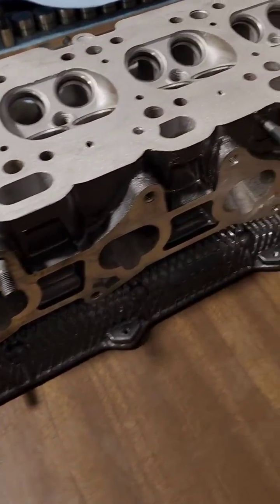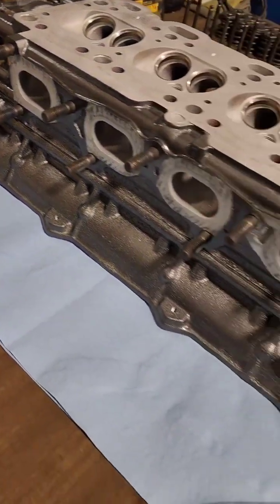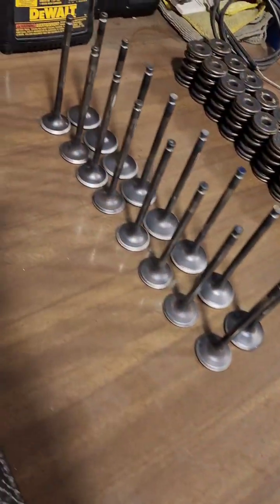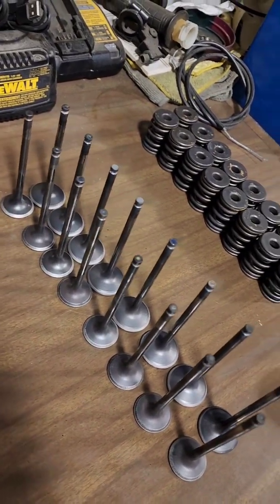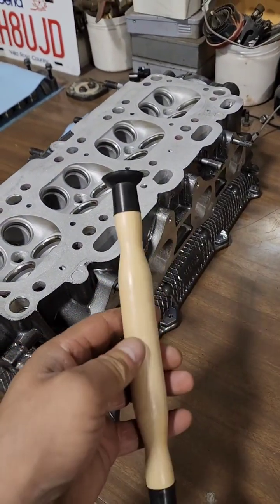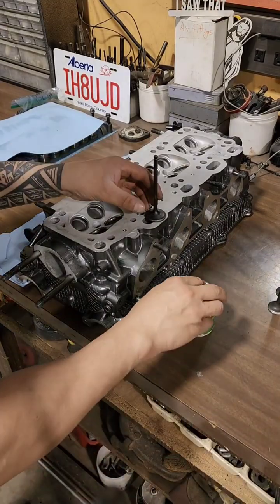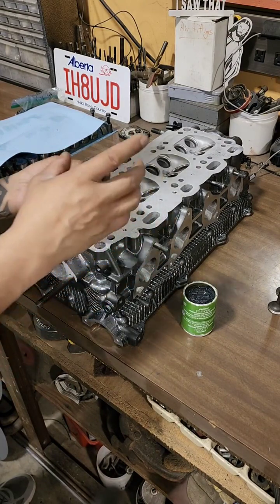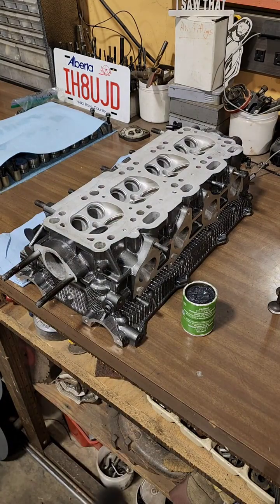Prepairing to lap the valves.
Cylinder head reassembly.  1st we lay out all the components, I've kept everything in order to where they've run, it's a good idea to keep wear patterns matched.
Once the head and valves have been cleaned up the valves and seats are actually in pretty good shape, so Because of that and due to time, I've decided to just lap the valves.